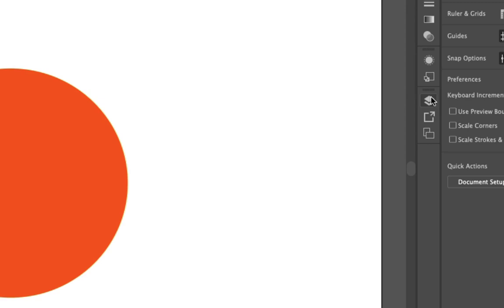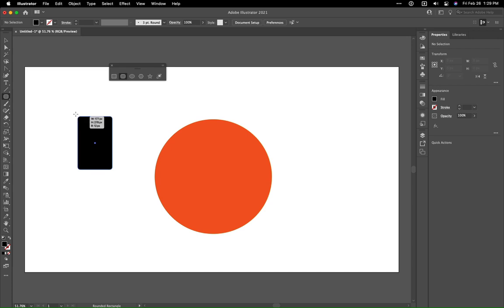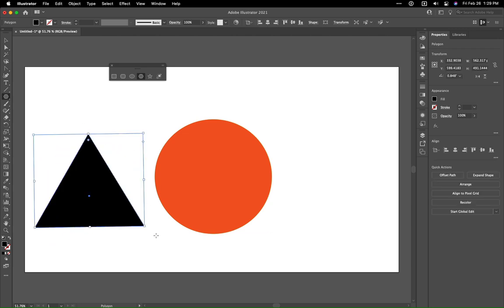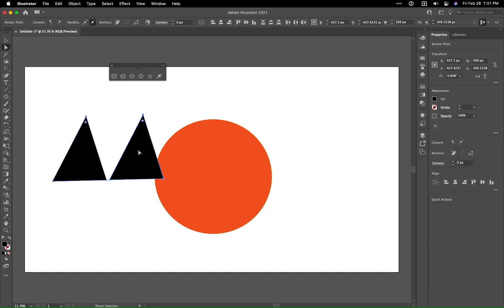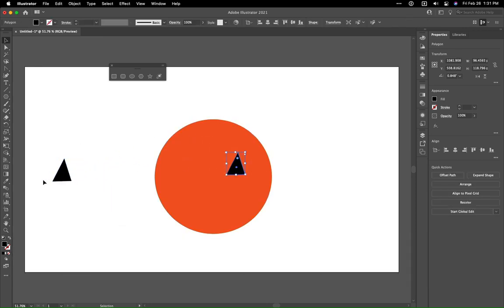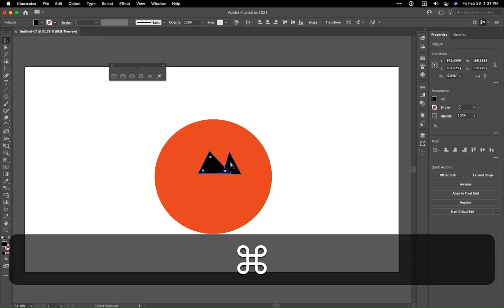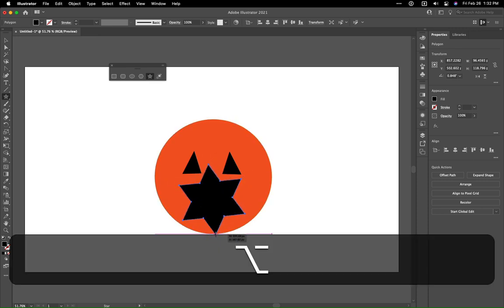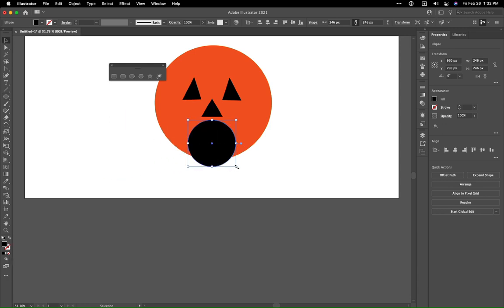Other Shapes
An introduction to Illustrator for my class at PNCA this video covers Other Shapes